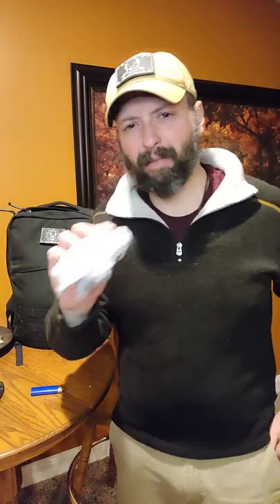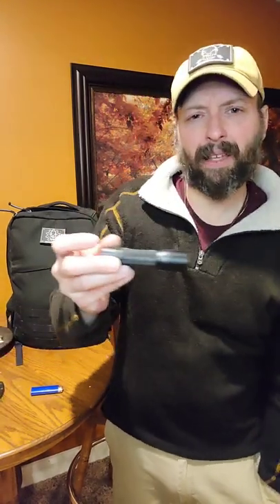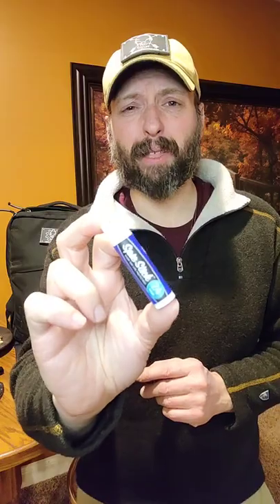EDC Pocket Dump Featuring the ITS Tactical Spie Stick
Urban Survival EDC featuring an innovative product from @itstactical I will be teaching an Urban Survival Class May 21st @campcrafttactx

 Outdoorcore Courses